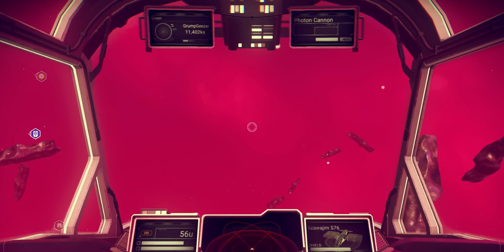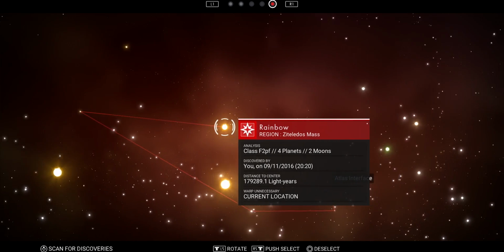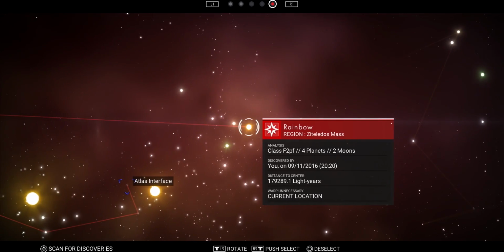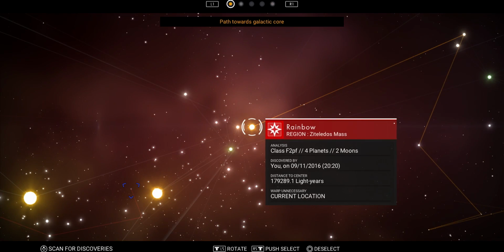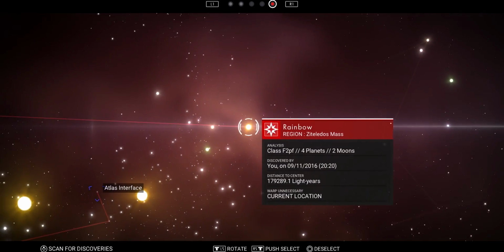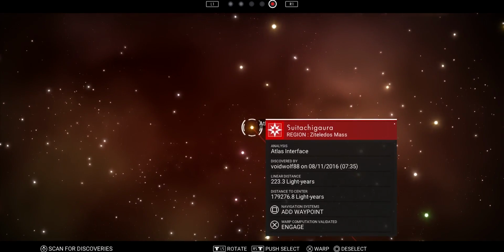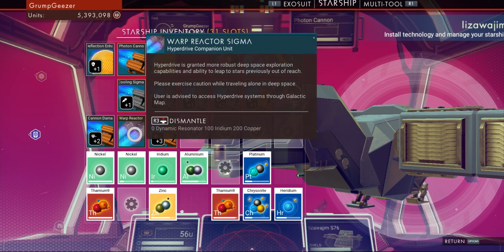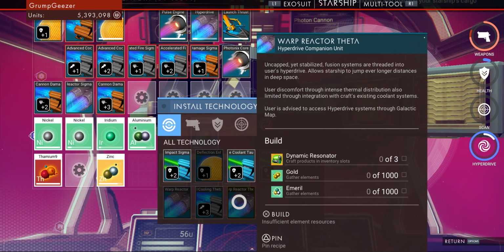No Man's Sky - How to Navigate the Galactic Map & Jump Farther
UPDATE: Things have changed in the Next update, so this video isn't very useful now for learning about navigating.

Hey 'snappers, wondering how you can jump farther along one of the paths in the Galactic Map? Or did you know there can be more than 1 path?  I talk about those things in this short vid.

If you'd like to help support the Grumpy Geezer channel, you can do so by using this And thank you!